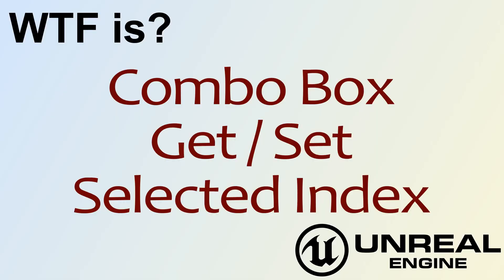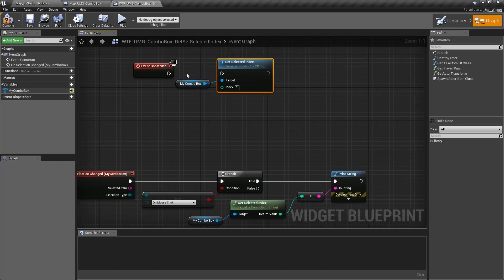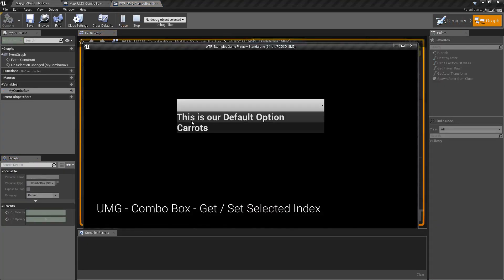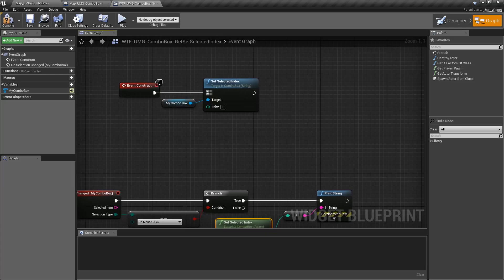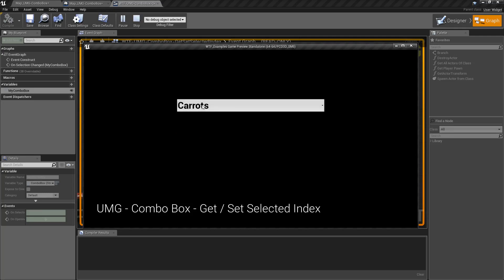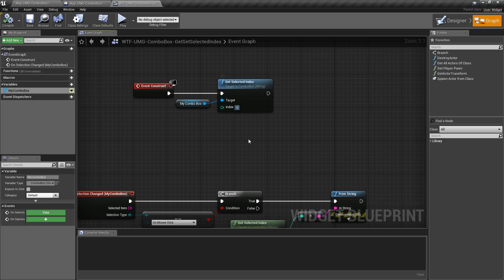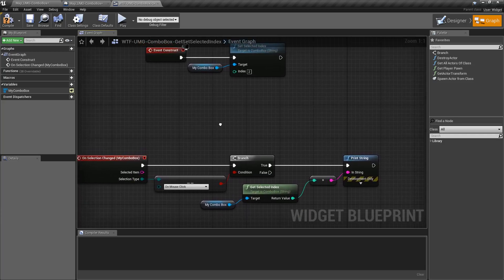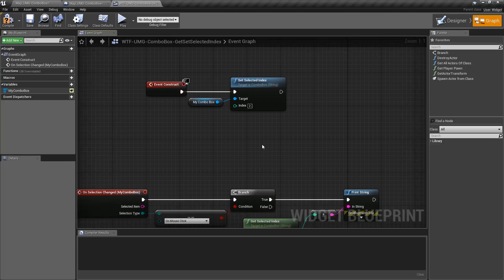WTF Is? ComboBox - Get / Set Selected Index in Unreal Engine 4 ( UE4 )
What are the Combo Box - Get and Set Selected Index Nodes in Unreal Engine 4